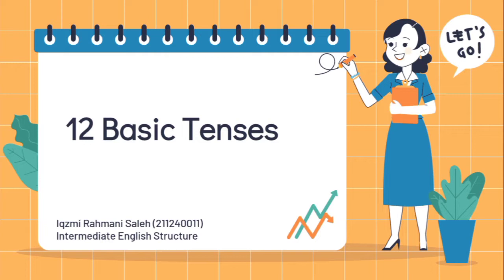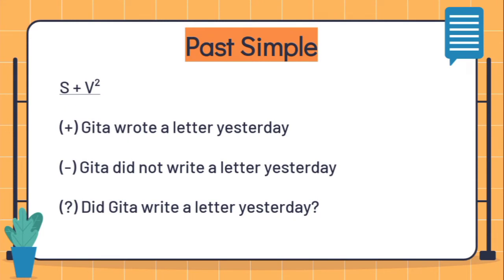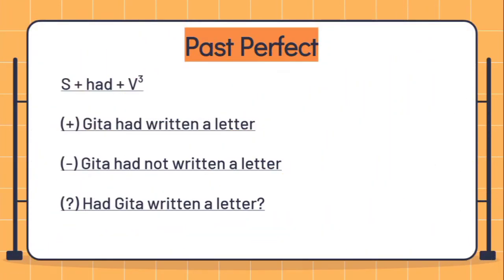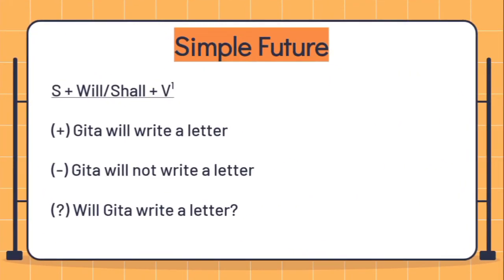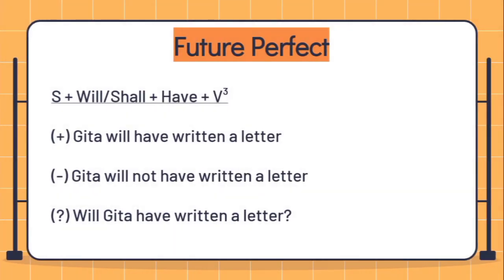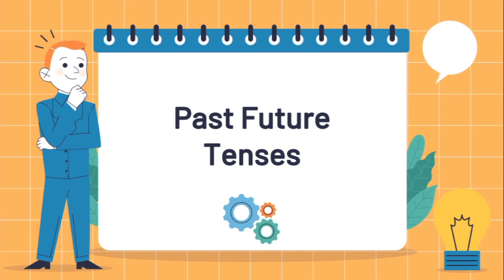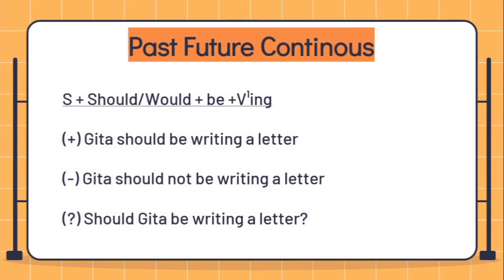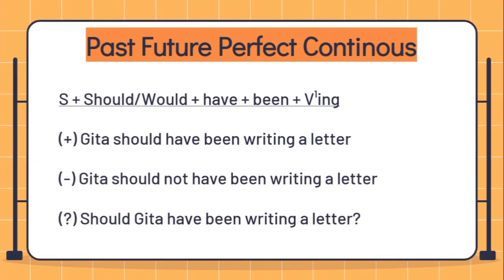12 Basic Tenses [Intermediate English Structure] Tugas!!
this video is to fulfill a college assignment, sorry if there is a misspelling in the video, and I hope every video I upload can be useful. Thank You Bestieeeee!! ;))

PRODI S1 PENDIDIKAN BAHASA INGGRIS
FAKULTAS KEGURUAN DAN ILMU PENDIDIKAN
UNIVERSITY OF MUHAMMADIYAH PALOPO